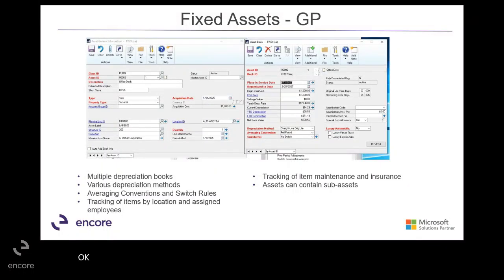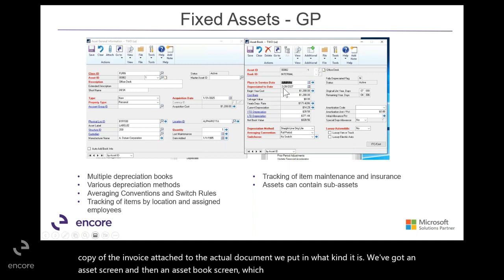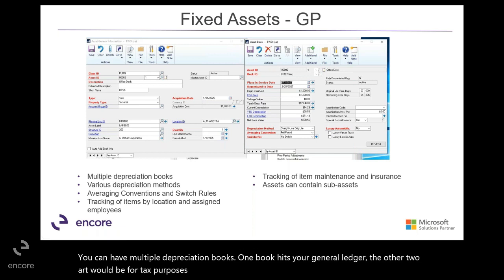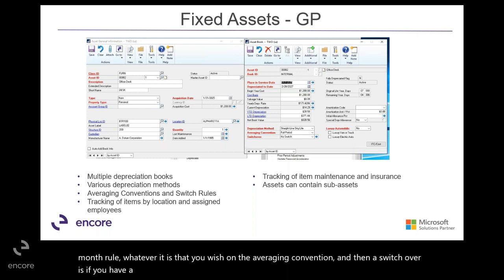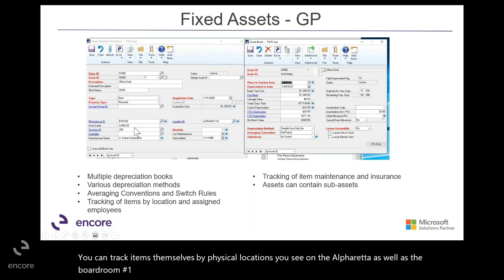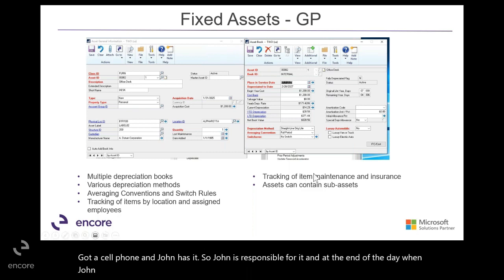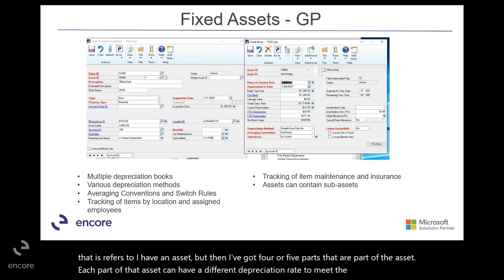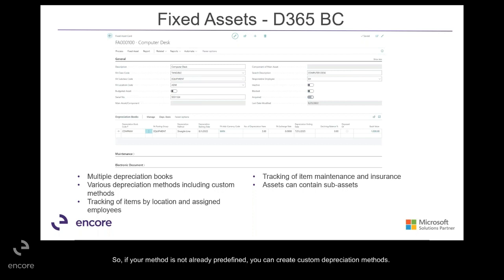Dynamics GP and Dynamics 365 Business Central Similarities - Fixed Assets